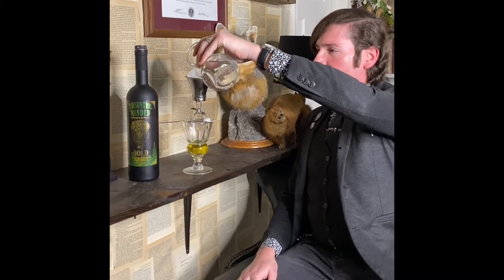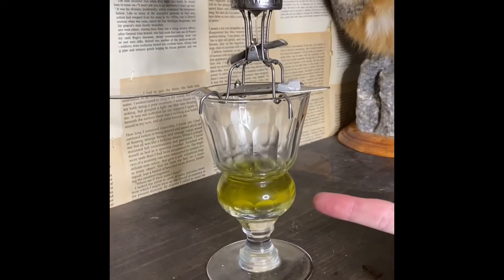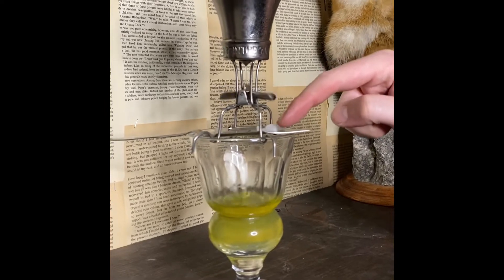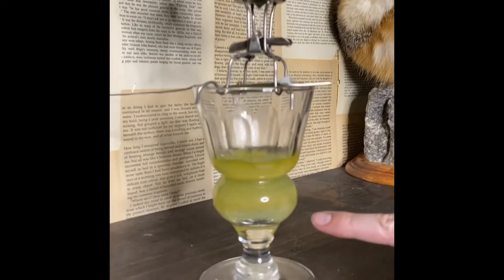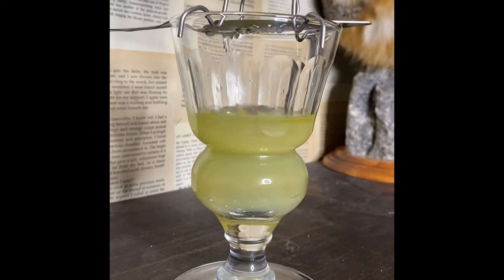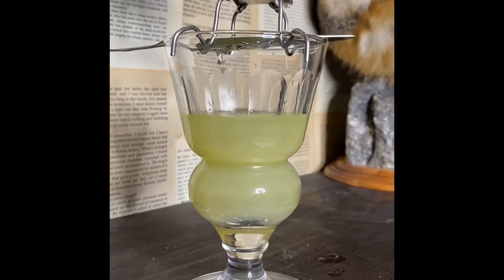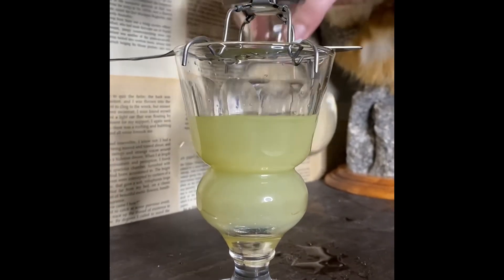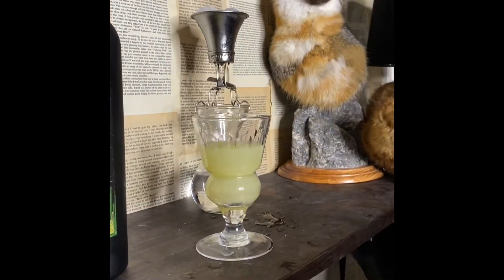Absinthe’s Louch Effect Explained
Absinthe louches upon the addition of water. Watch to find out why this phenomenon occurs!